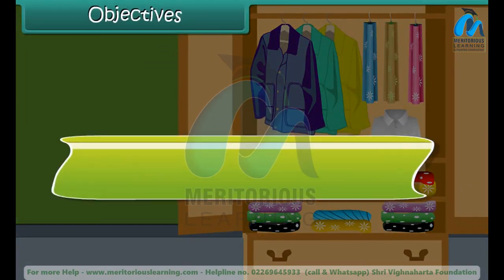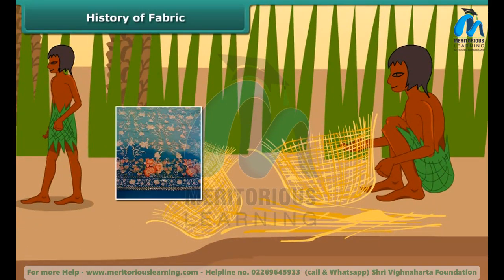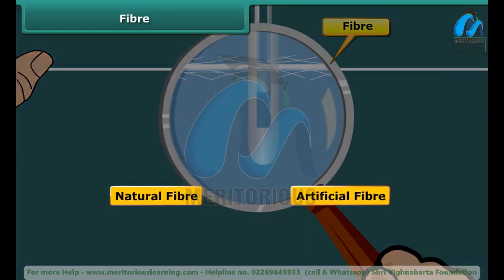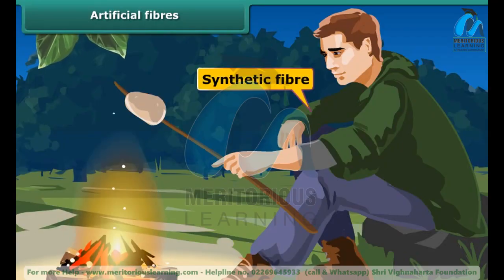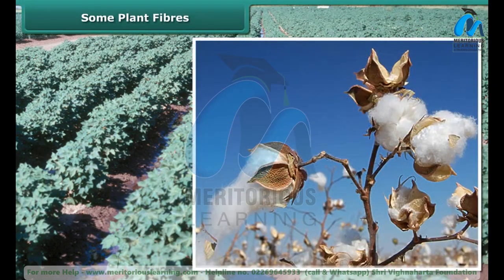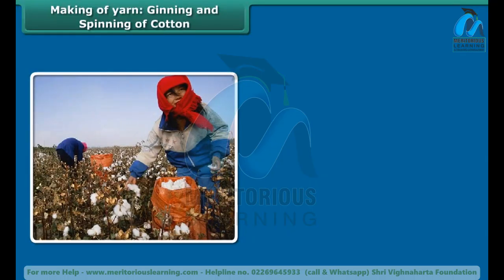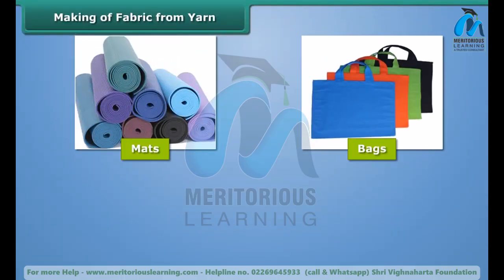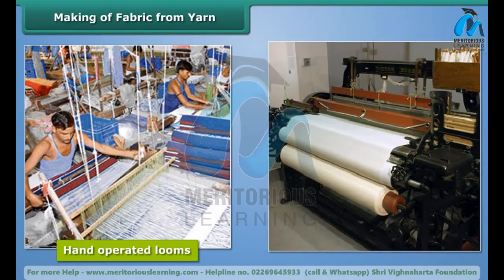Class 6th Science | Fibre to Fabric | English Medium | Meritorious Learning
Subject: Science
 Class: 6th
 Chapter: Fibre to Fabric
 Medium: English

What students will learn in this video:

What are fibres
Types of fibres
Natural fibres (cotton, wool)
Synthetic fibres
Sources of fibres
Cotton fibre: from plant to fabric
Wool fibre: from sheep to wool
Processes involved
Ginning
Spinning
Weaving
Knitting
Uses of different fabrics
Importance of fibres and fabrics

This lesson helps students understand how clothes are made from fibres.

👉 Watch the complete video to clearly understand Fibre to Fabric.

डिस्क्लेमर:
पता: 01 MIT, टॉप फ्लोर, बैनगंगा कॉम्प्लेक्स, सिवनी (म.प्र.) 480661